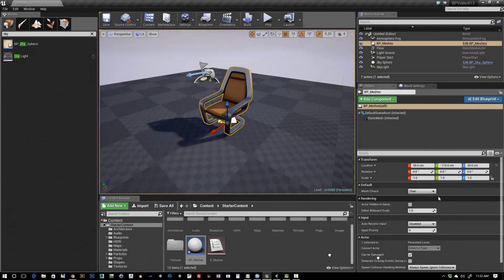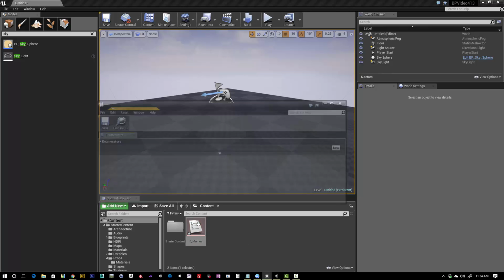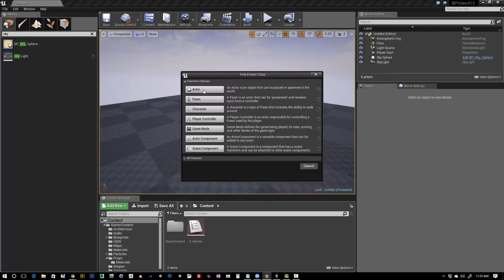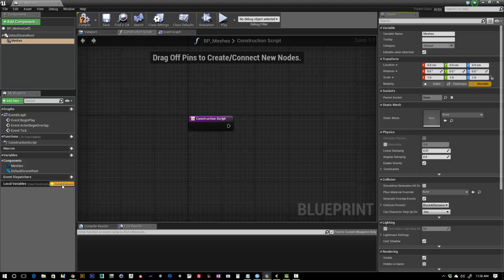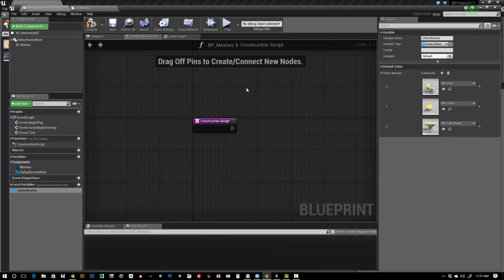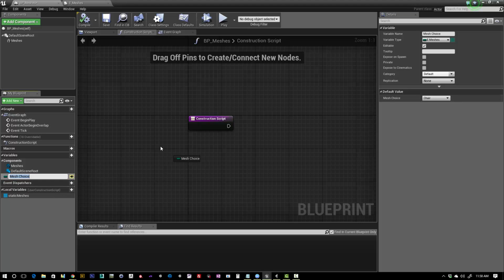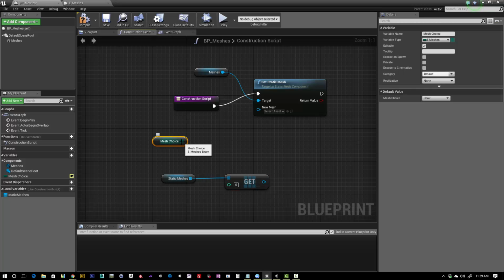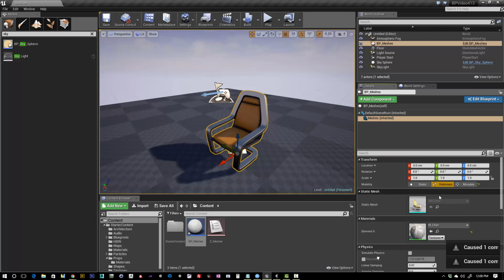UE4 - Creating Blueprint Meshes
This video shows you how to reference all your static meshes using a single blueprint object. It's quick and makes level design much faster.